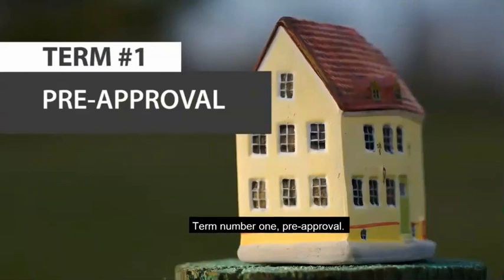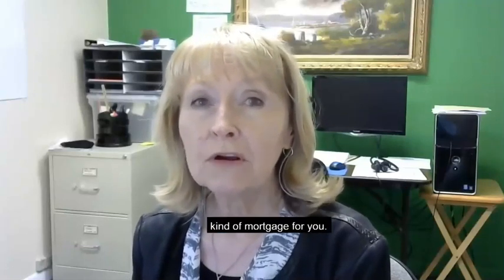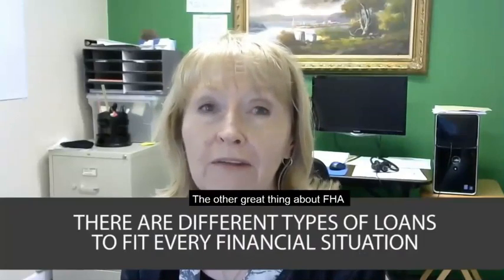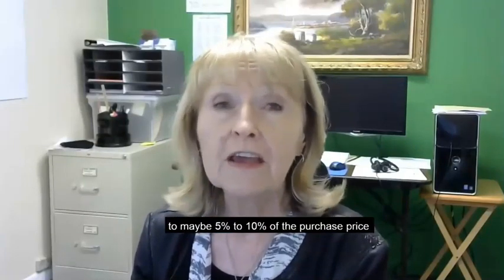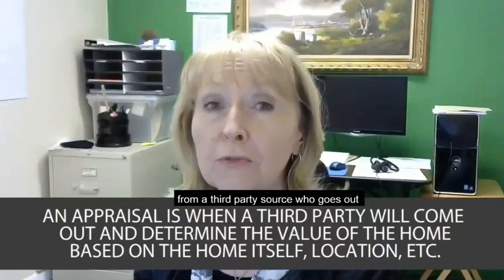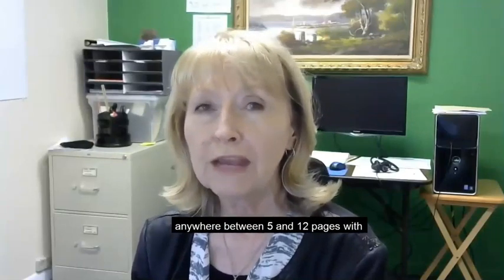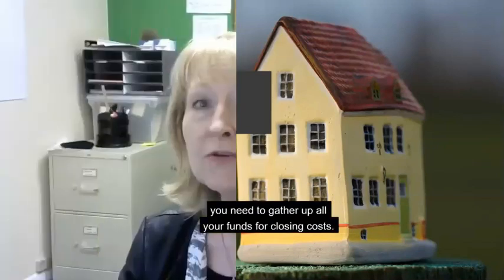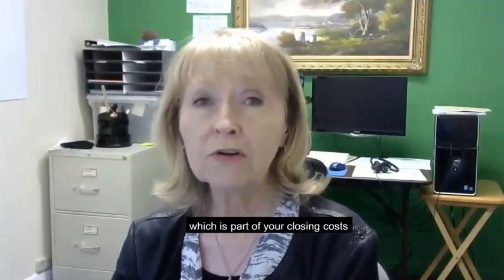Buying? Real Estate Terms 101 - You need to know!!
Buying a Pinellas County Home? Search All Homes For Sale

Karen & Joe Donovan
Donovan Home Sales, Inc.
www. TampaBayHomesList.com